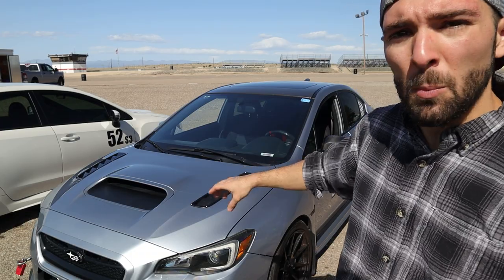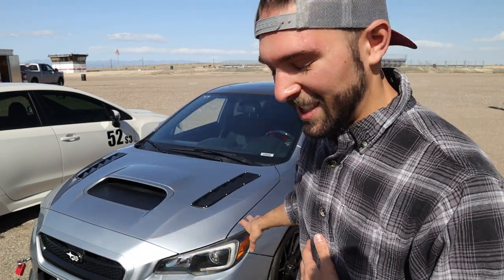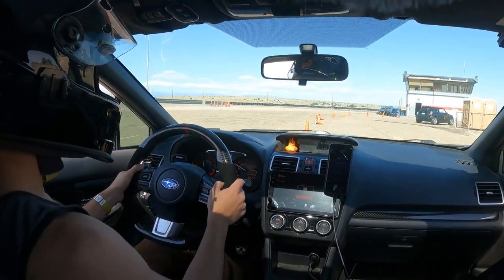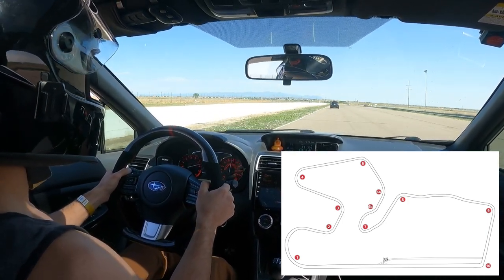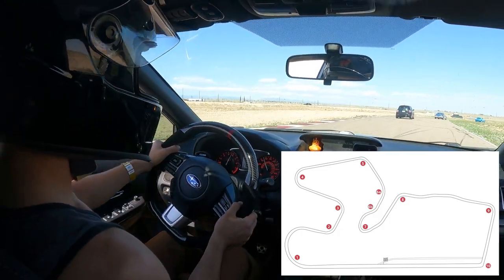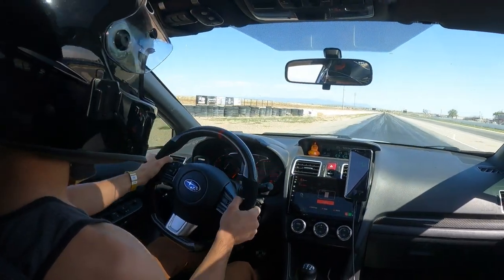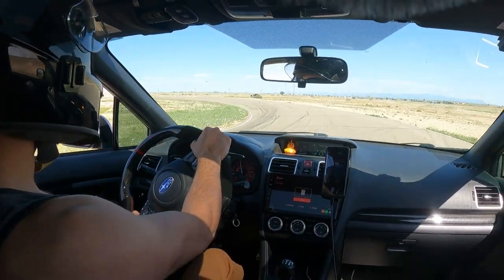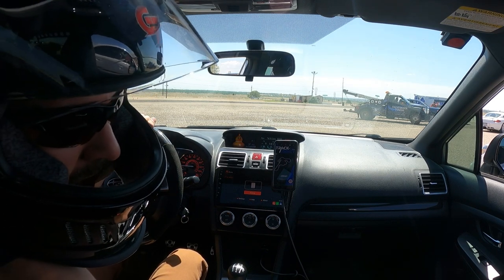A Difficult Day at Pueblo Motorsports Park - Subaru WRX on the Track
Sometimes.. you just have those days where everything goes wrong. This was one of them. Overall still had an awesome experience at PMP and I'm happy to get more seat time in this beast of a car!

Products that We Use!